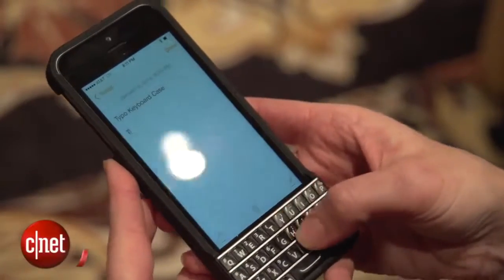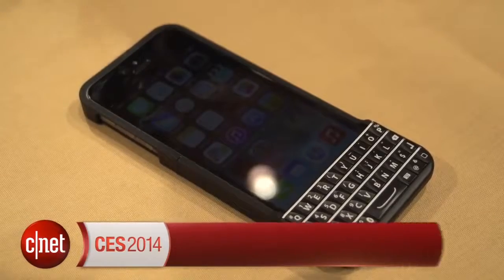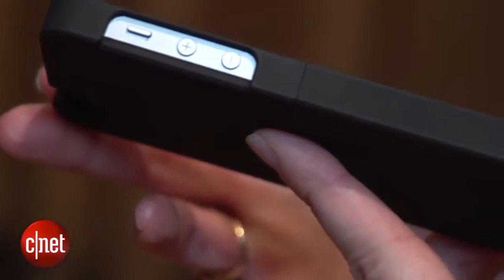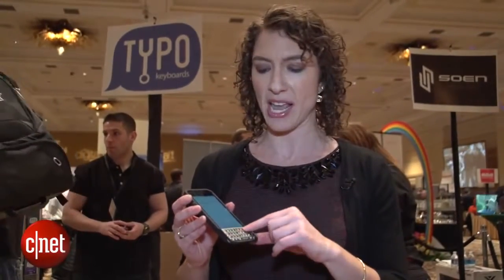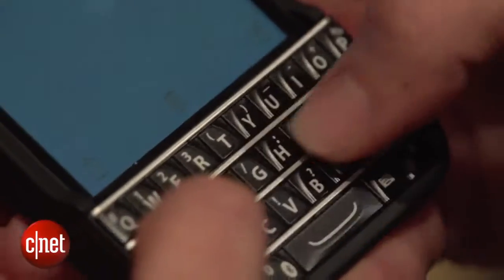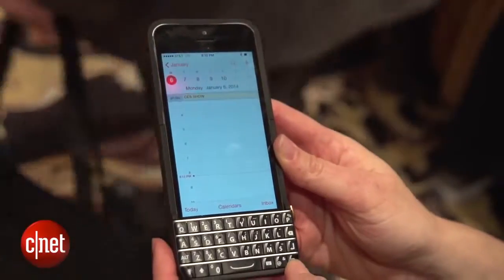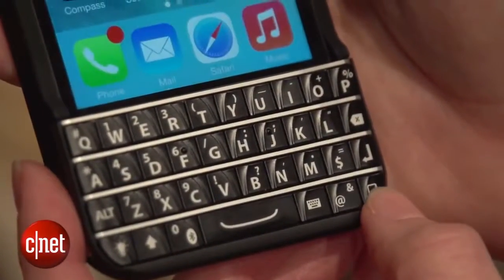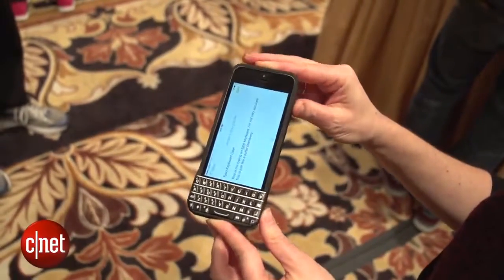Typo s BlackBerry QWERTY for iPhone